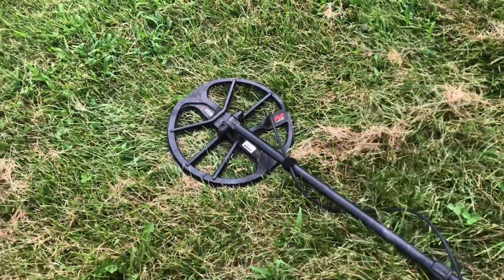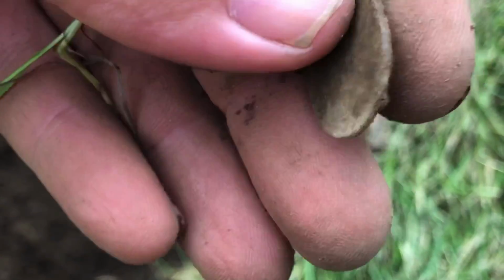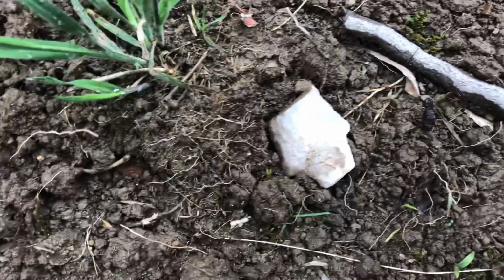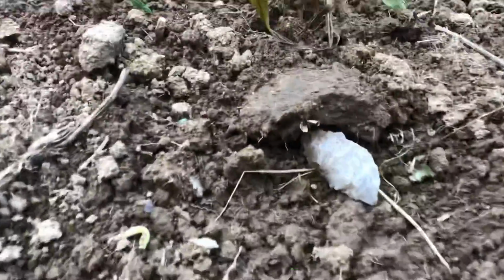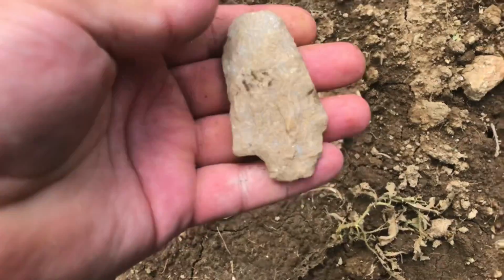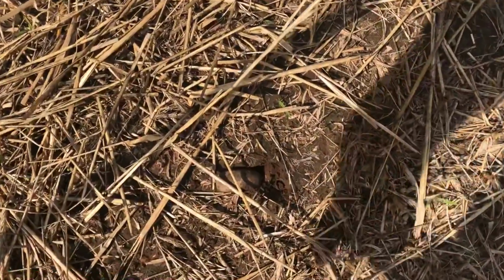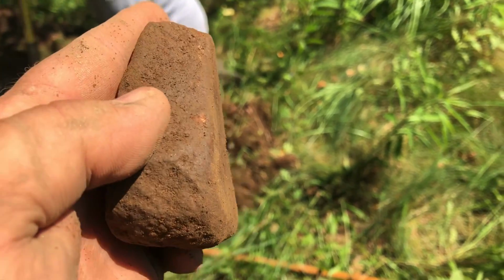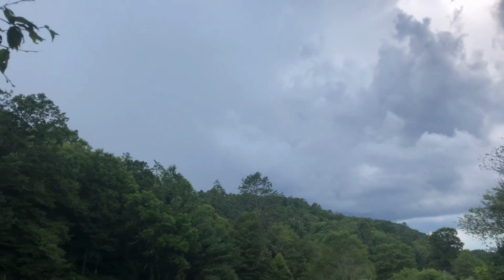I’ve Looked 20 Years For This Artifact!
Artifact hunting and metal detecting with the Equinox 600!  Finding a rare artifact that’s taken me 20 years to locate.  A mystery token found while metal detecting.

So what is a Judson token and why am I so excited?? So far I’ve only ever seen one token from Judson, NC. and I found it. Judson disappeared completely making this token very rare. I hope to find another some day. Here is the video!

Links to KellyCo and the metal detecting gear I use and love!